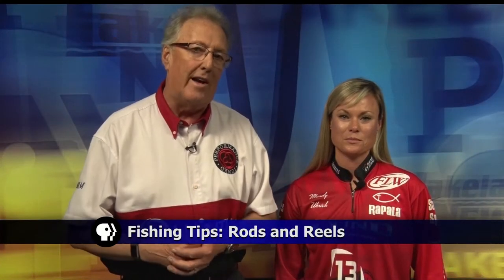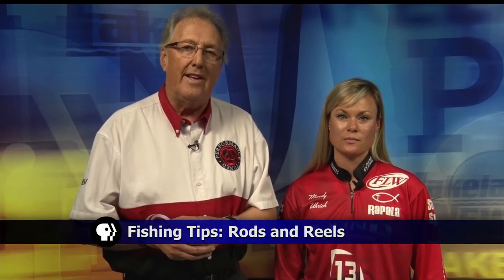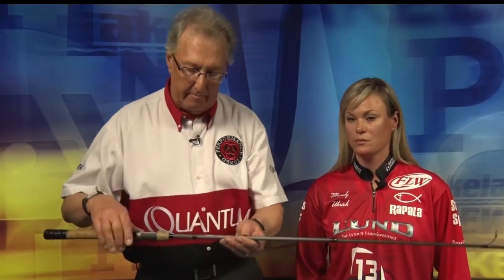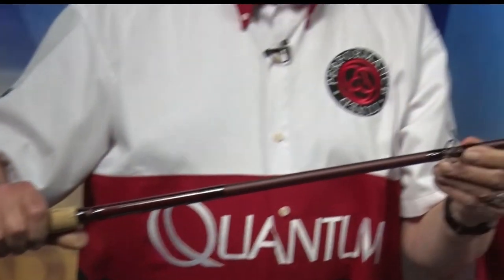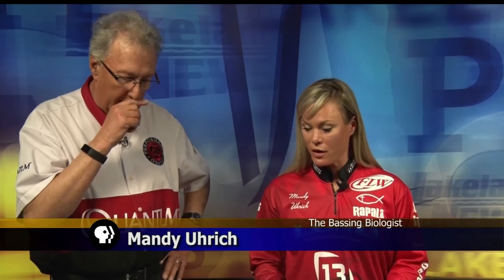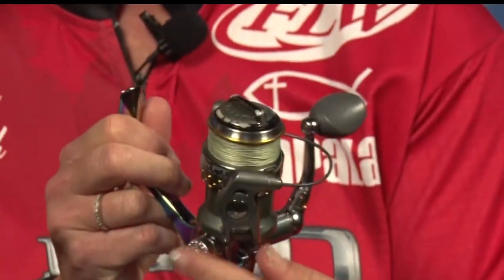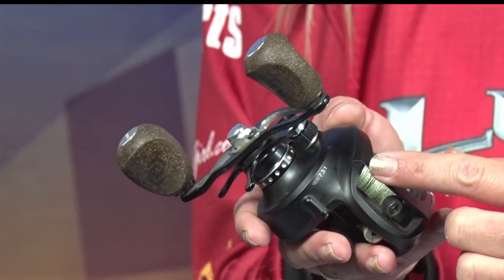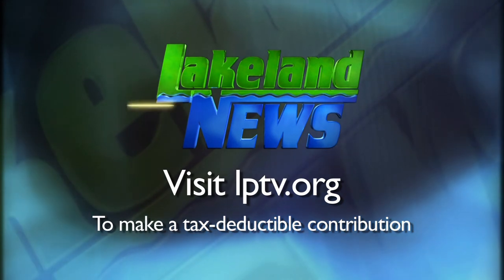Fishing Tips: Rods and Reels